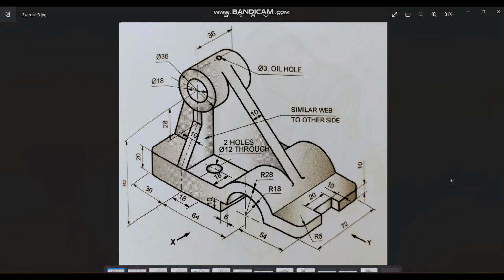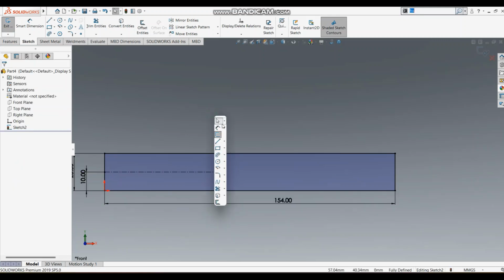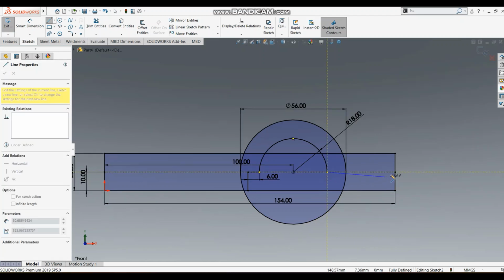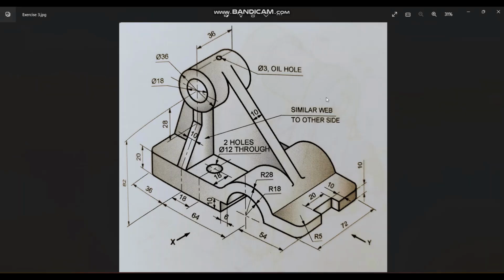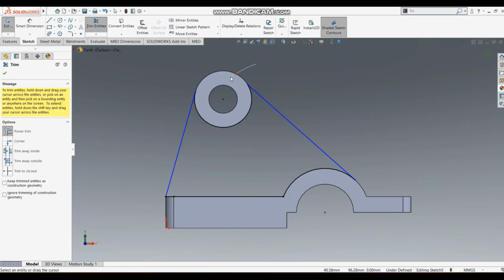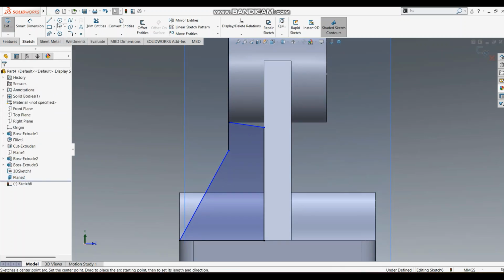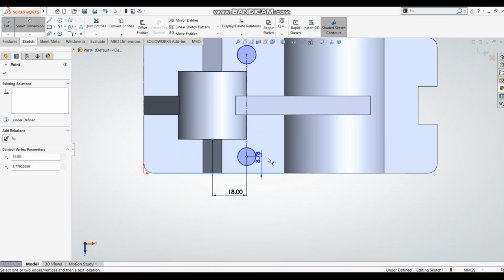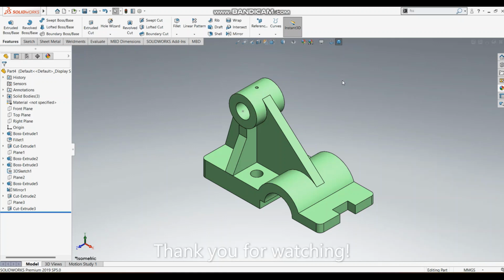SolidWorks Basics Tutorial - Part Modelling_Exercise_3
SolidWorks Basics_Happy Learning!